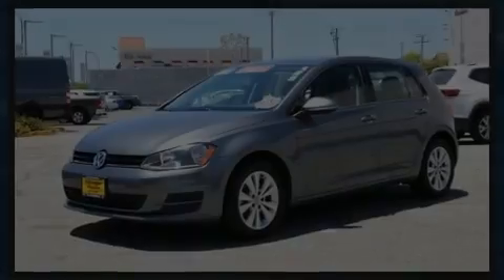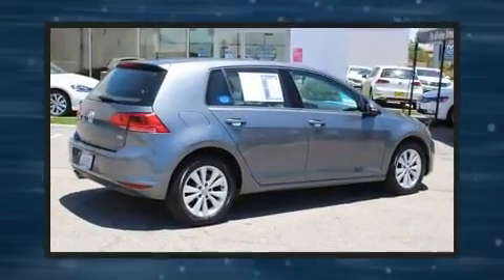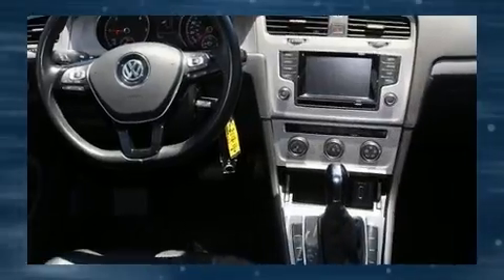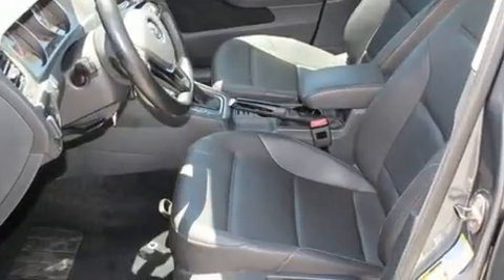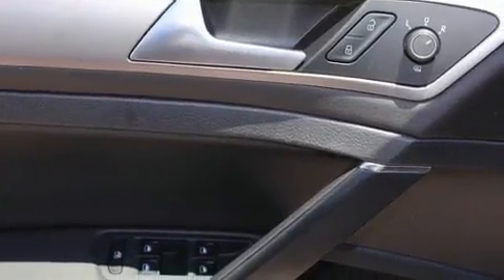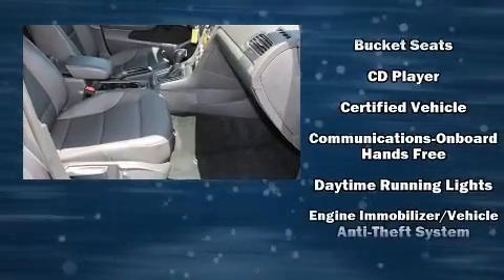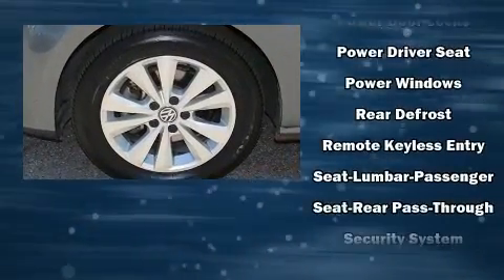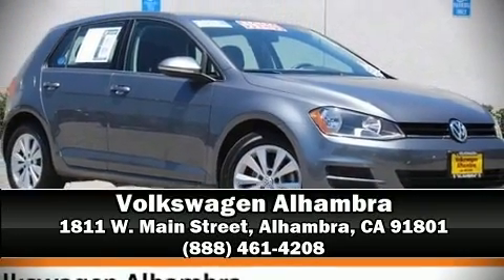2015 Volkswagen Golf TDI S 4-Door in Alhambra, CA 91801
Volkswagen Alhambra
1811 W. Main Street

Sensibility and practicality define the 2015 Volkswagen Golf. This 4 door, 5 passenger hatchback still has fewer than 30,000 miles! It features a front-wheel-drive platform, an automatic transmission, and a 2 liter 4 cylinder engine. Turbocharger technology provides forced air induction, enhancing performance while preserving fuel economy. Top features include air conditioning, front and rear reading lights, a tachometer, a power seat, front bucket seats, power windows, rear wipers, and a split folding rear seat. Storage solutions are integrated throughout the interior, demonstrating thoughtful attention to detail. With side curtain airbags supplementing the rest of the safety network, you can be assured that you and your passengers will experience top-tier protection. It also arrives with a Carfax history report, indicating just one previous owner. Our sales reps are knowledgeable and professional. We'd be happy to answer any questions that you may have. Stop in and take a test drive!